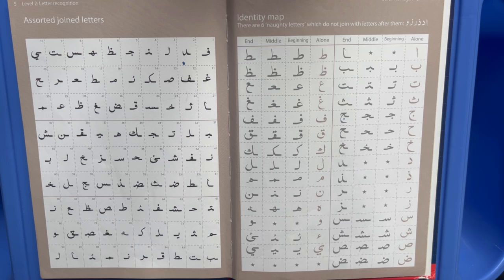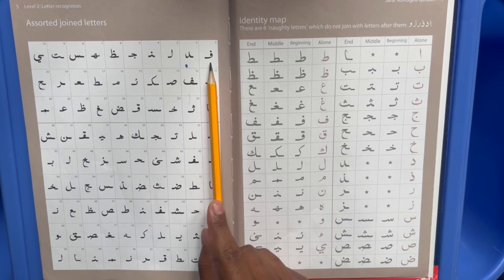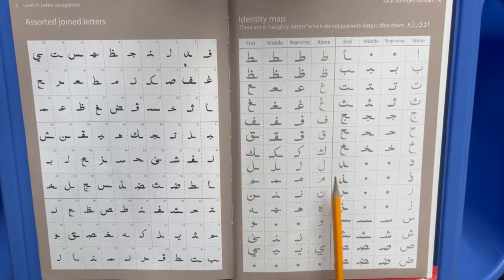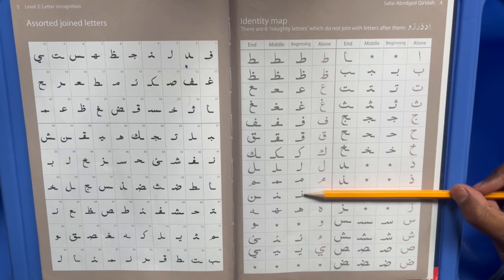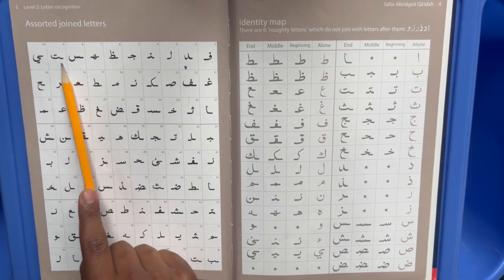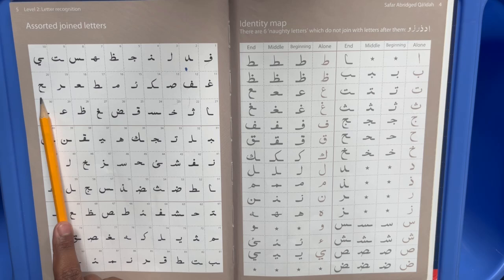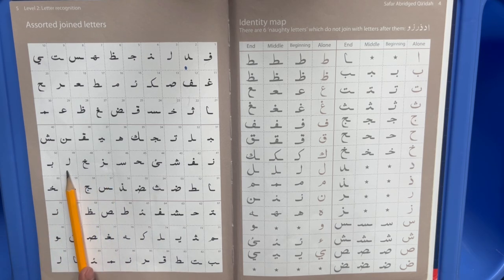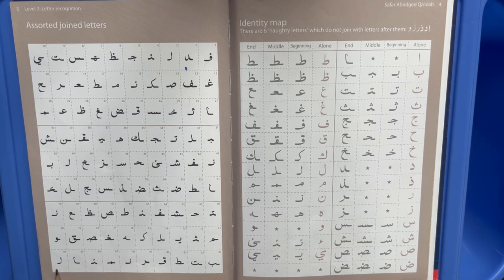Page 4 & 5